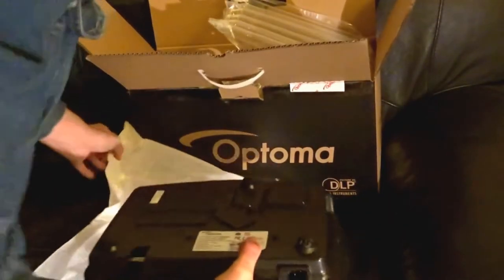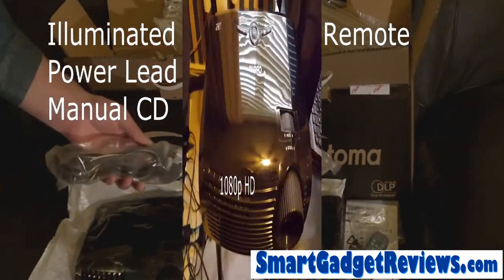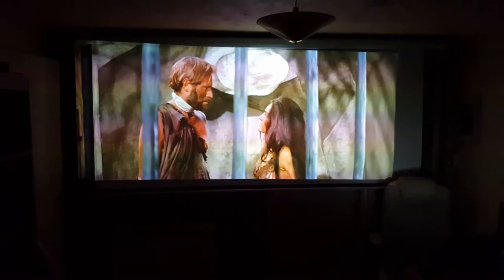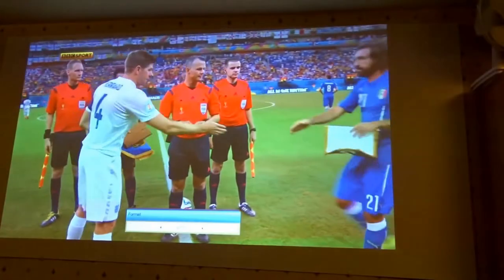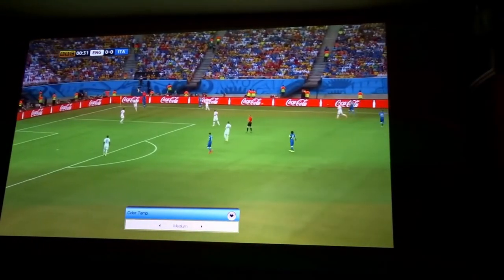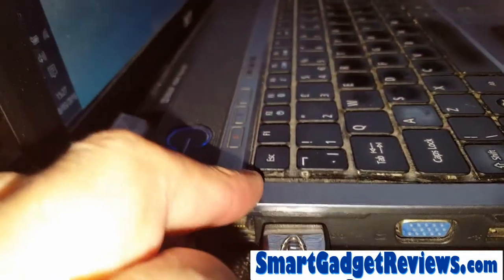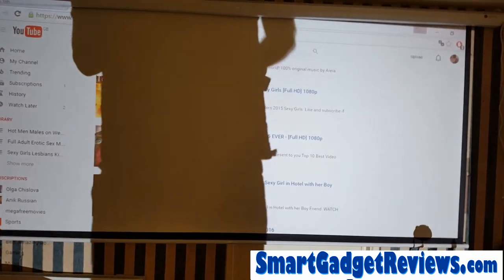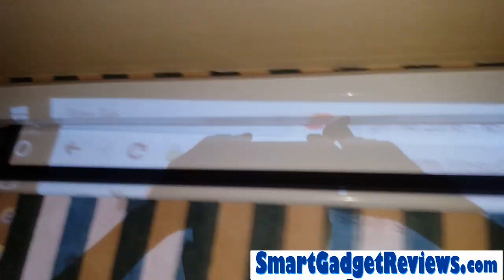Big Screen Home Cinema 3D Projector 120" - unboxing and setup 1080p FHD 📽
Project to an extra-large screen up to 300" with an aspect ratio of 16:9 and a stunning brightness level of 2500 lumens. It supports video standards NTSC, PAL and SECAM, and features a variety of connection possibilities, such as 2x HDMI outputs, a VGA output, an S-Video input, a mini-jack audio output, plus more.

I went for this Optoma HD131X model as I wanted it was quieter than many others out there.
It has 2 HDMI connections.
Rather than unplugging the cables from my TV and putting into the projector,  I unplug from the Bluray or sky device and use the spare cable that I leave in the projector.

Only drawbacks, is that it has no USB connection and no optical digital sound output, just a built in speaker and 3.5mm headphones ouput.